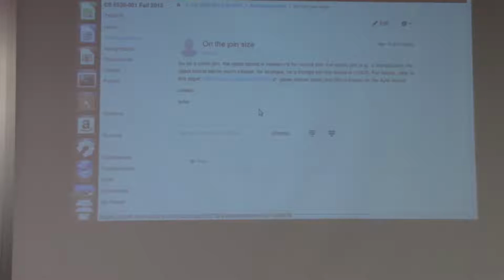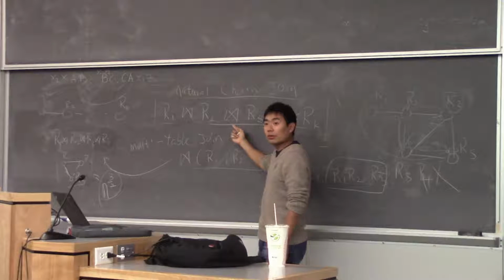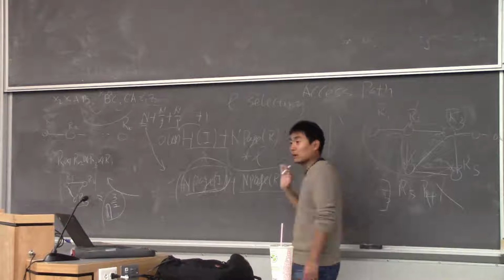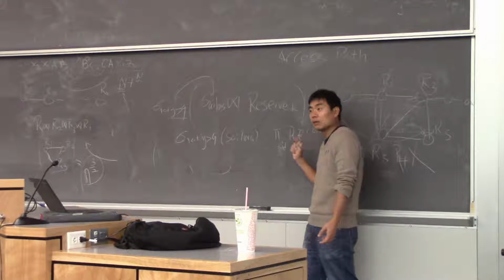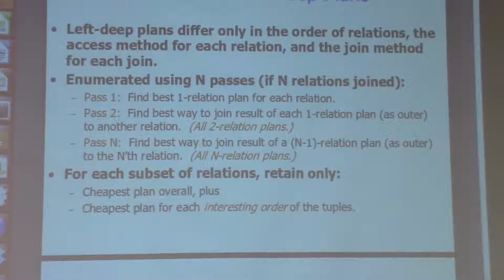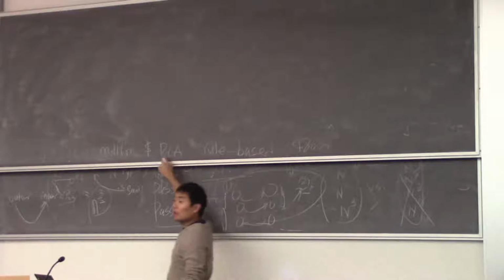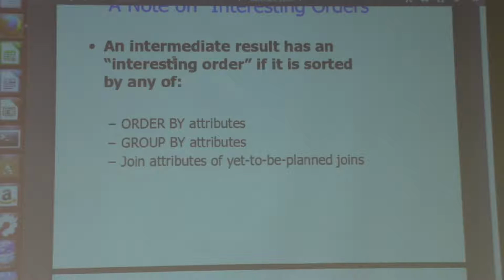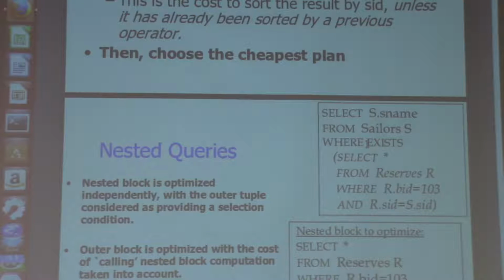Database Systems (Fall 2015) Lecture 21